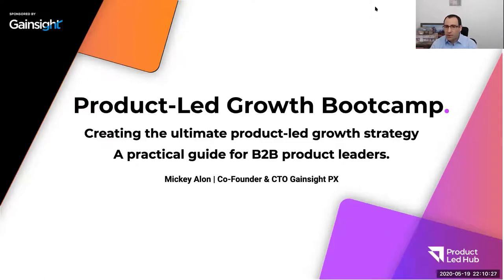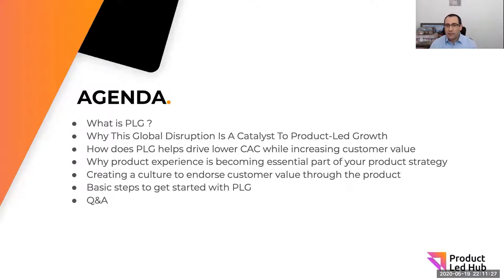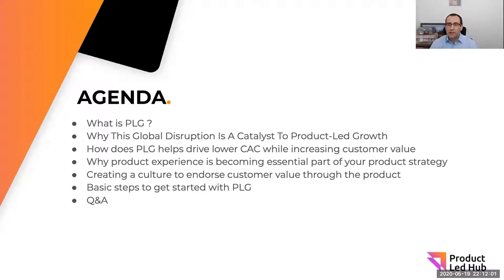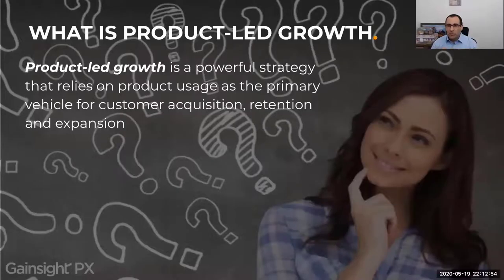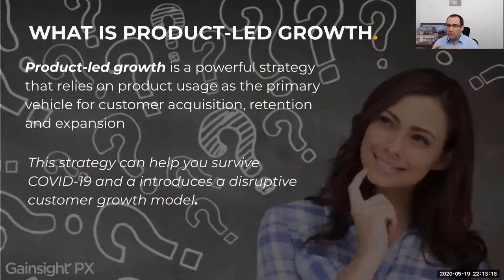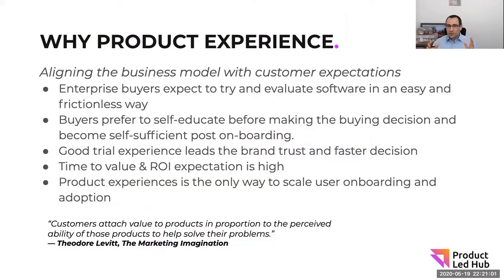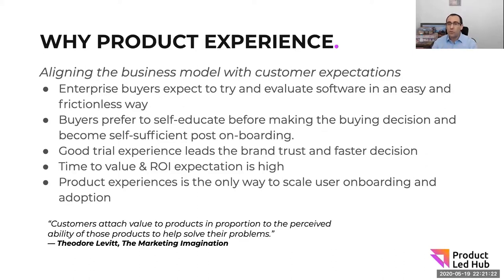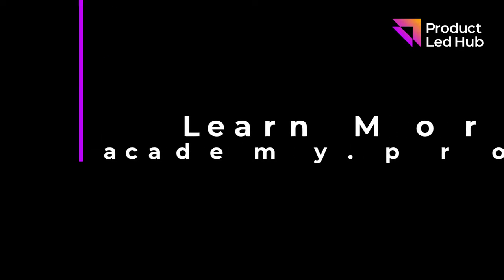Product-Led Growth Bootcamp | Creating the Ultimate PLG Strategy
This session is part of the PLG Bootcamp, organized by Product-Led Growth Hub, World's 1st PLG Academy. You can watch the full range of our session's and become PLG Certified

Session Overview:
Mickey Alon, Serial entrepreneur & co-founder of Gainsight PX shares his lessons learned from building innovative products using product-led growth in the B2B space.

✅ Why This Global Disruption is a catalyst to Product-Led Growth
✅ How does PLG help drive lower CAC while increasing customer value
✅ Why product experience is becoming an essential part of your product strategy
✅ Creating a culture to endorse customer value through the product
✅ Basic steps to get started with PLG